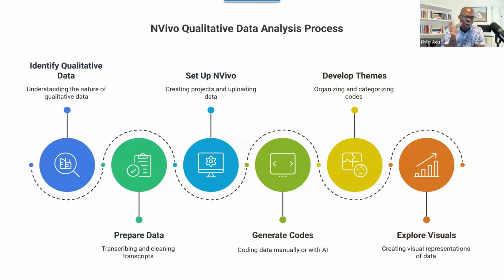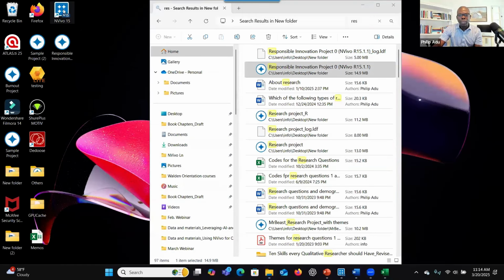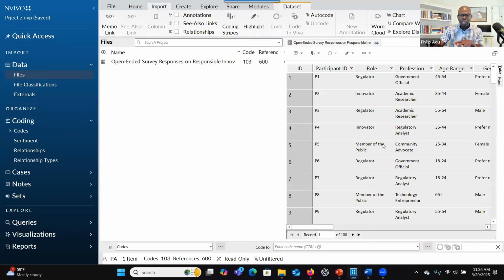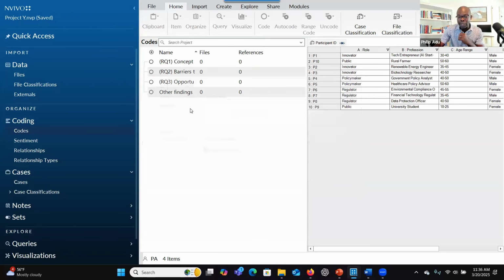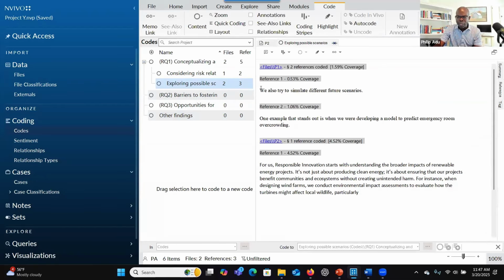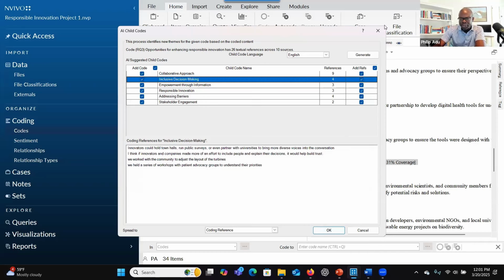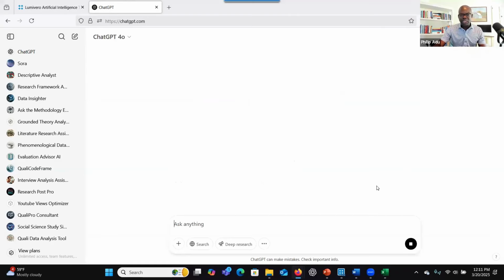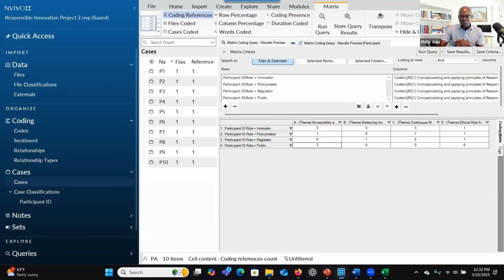Master NVivo 15 for Qualitative Analysis: Full Step-by-Step Tutorial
Unlock the full potential of your qualitative research with this comprehensive NVivo tutorial! Learn step-by-step how to prepare data, set up NVivo projects, code manually and with AI, generate themes, and visualize findings. Perfect for students, researchers, and professionals aiming to elevate their qualitative data analysis.

🔍 Whether you're new to NVivo or looking to refine your skills, this session guides you through real examples and tips for using AI assistance, uploading demographics, and crafting meaningful visual outputs.